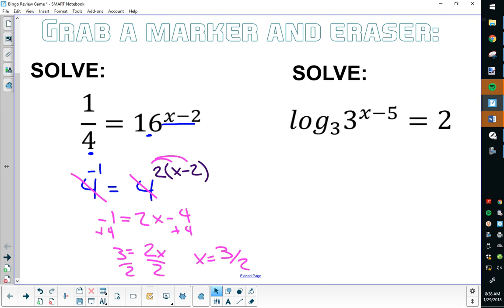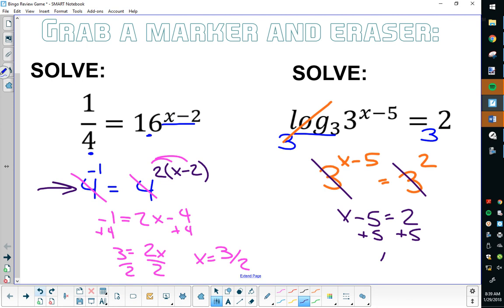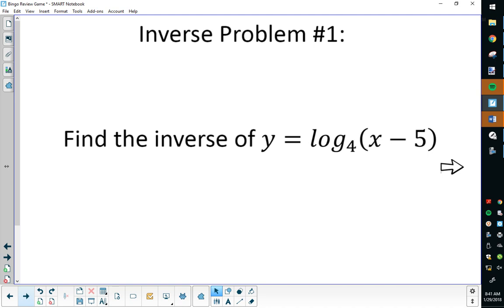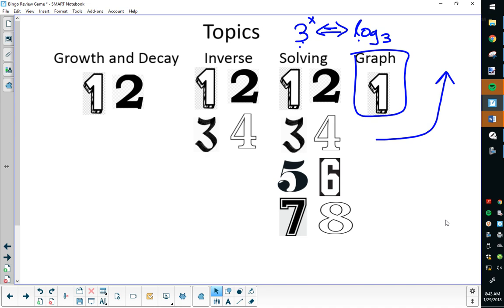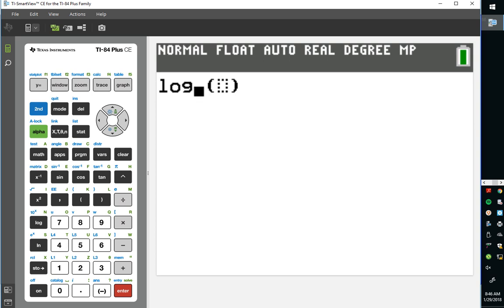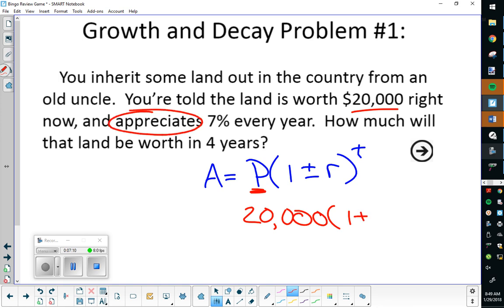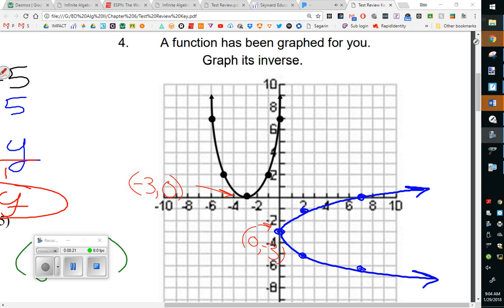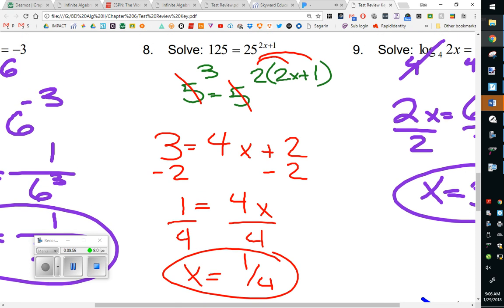Logarithms and Exponential Whiteboard Quick Review